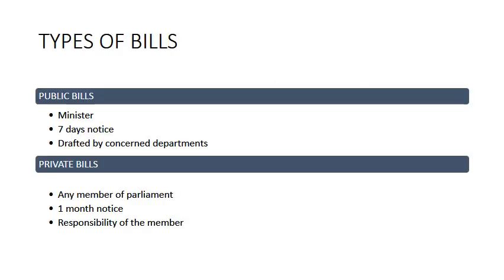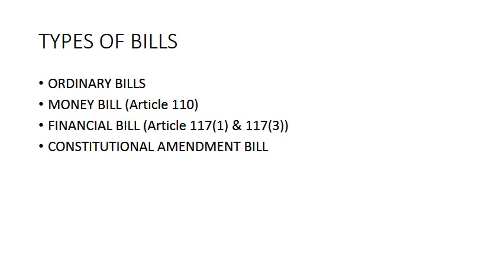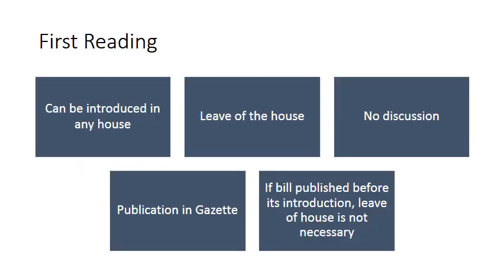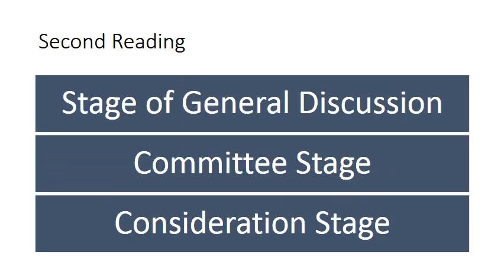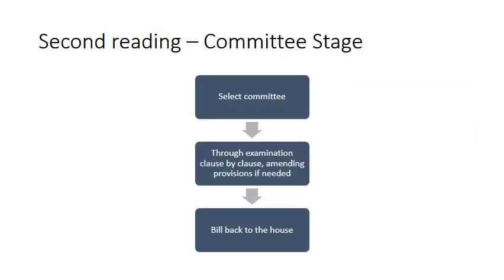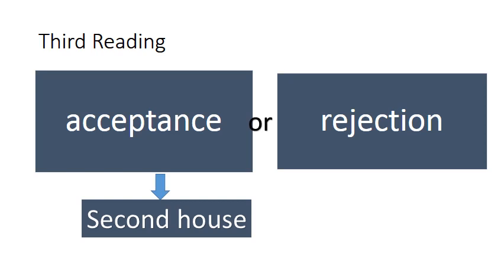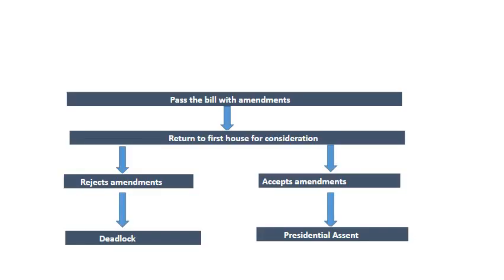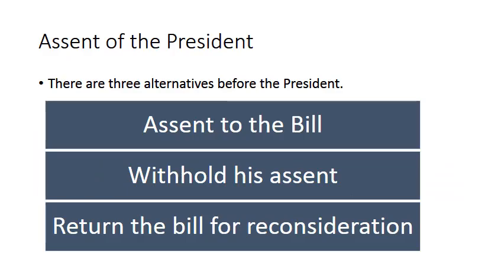BILL PASSAGE IN THE PARLIAMENT